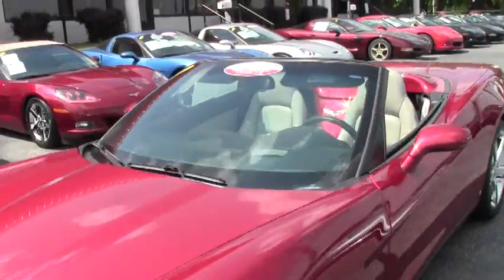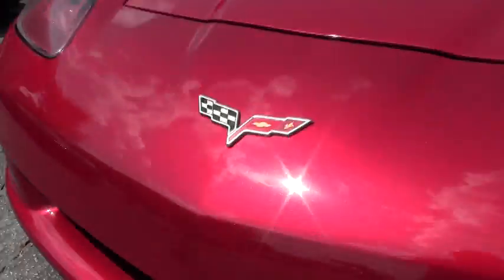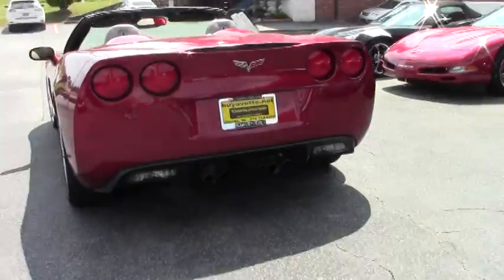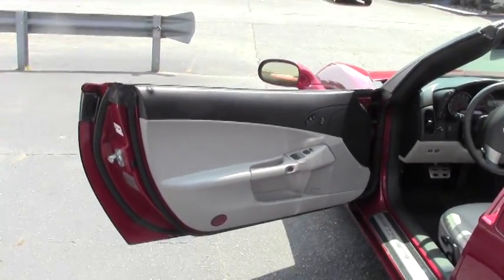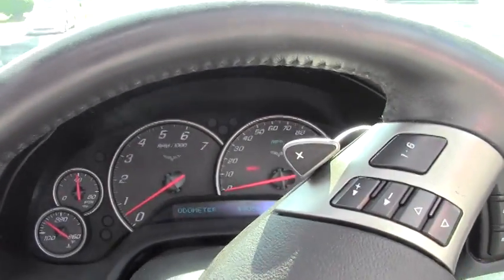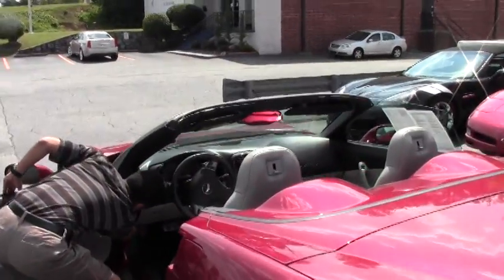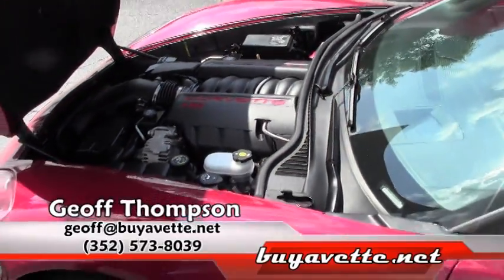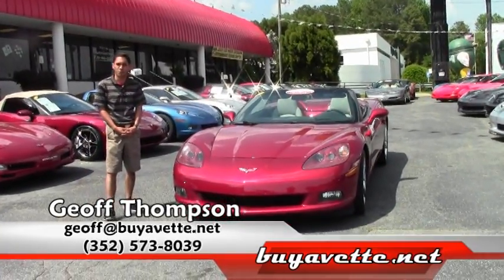2008 Corvette 3LT Convertible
2008 Corvette 3LT Convertible For Sale

Crystal Red exterior, Titanium Gray interior, Ebony convertible top.

430hp LS3 engine, 6 speed automatic paddleshift transmission, posi rear-end.

Coming with a clean Carfax and 48,883 miles, this 2008 Corvette Convertible is LOADED with factory options, and is in nice condition as well. This car's paint is vg, with a great shine. Convertible top is vg as well, as are the factory chrome "gumby" wheels, which are free from curb rash. Correct Goodyear Eagle F1 EMT runflat tires show an average of 7/32nds tread depth remaining in the front, and an average of 8/32nds remaining in the rear. The interior of this 2008 Corvette Convertible shows vg factory leather seats, steering wheel, and center console, and good condition door panels. This car is completely factory stock, features a corrosion-free subframe, has been fully serviced, and all instrument gauges, lights, turn signals, brakes, engine, transmission and rear-end are all in good operating condition. Please do not assume that this is an average condition Corvette, as Buyavette specializes in "hand-picked Corvettes" that are loaded with expensive factory options. All of our Certified Corvettes are way above average condition for the miles. In addition, they are all fully serviced. Consider that sellers rarely spend money getting full service before offering their car for sale. Dealers typically only wash the car before offering it for sale. We however adhere to strict quality control standards when purchasing, as well as inspections and service. All Certified Corvettes are fully serviced and ready to enjoy. We're having a tough time keeping C6s in stock, call us before this one's sold too! 49K Miles.